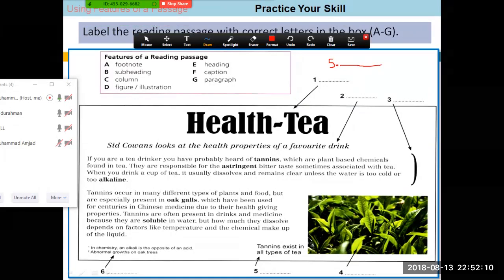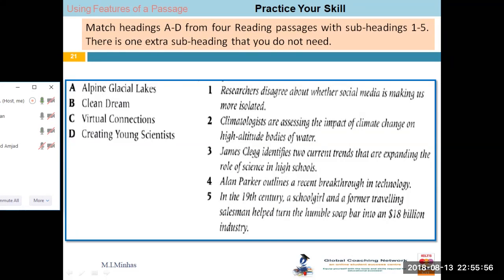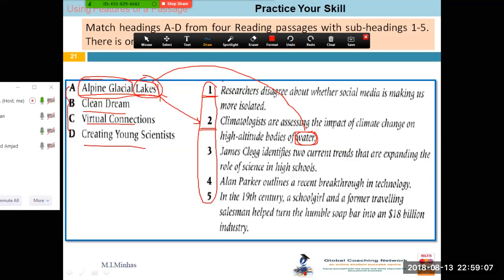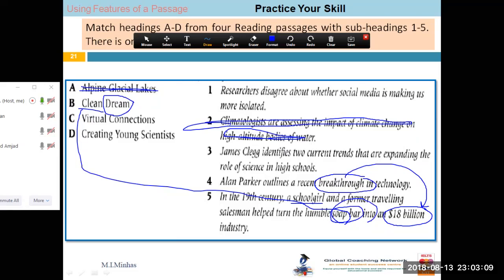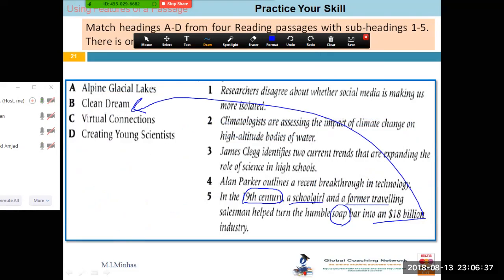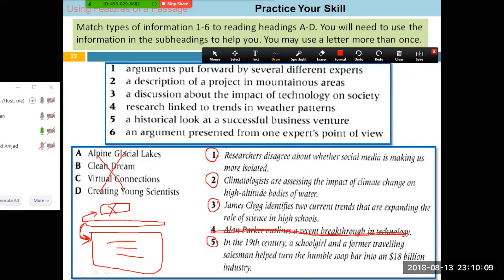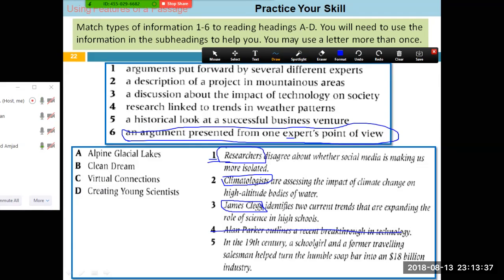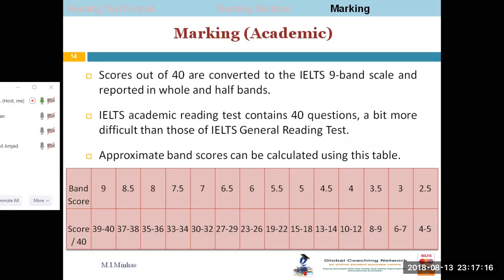IELTS Preparation Course - Reading - Part 3